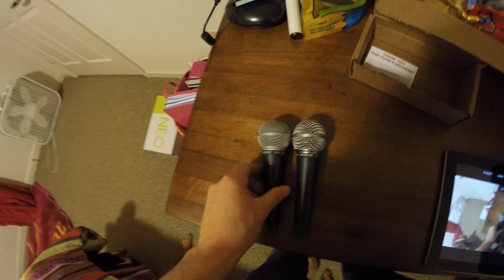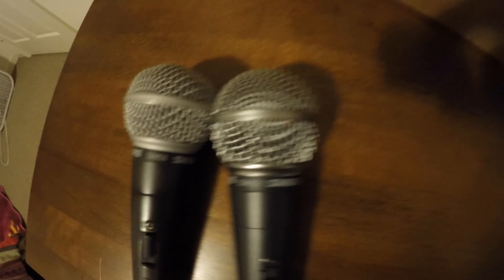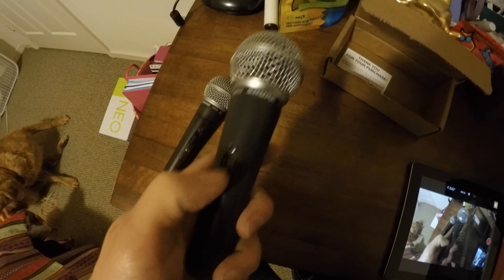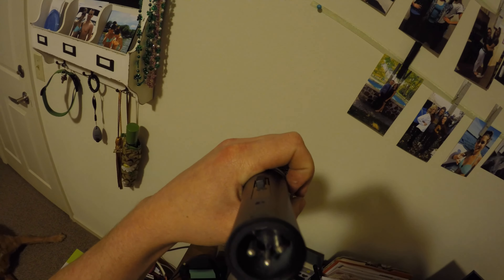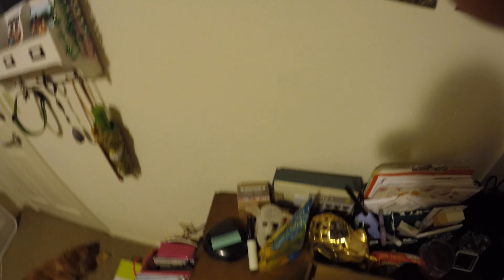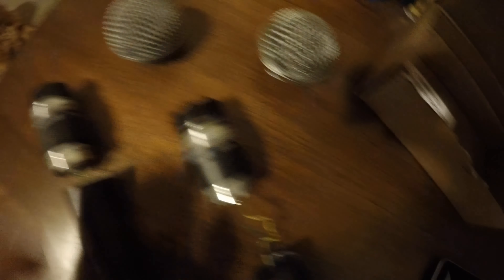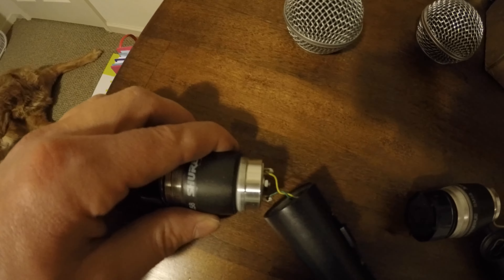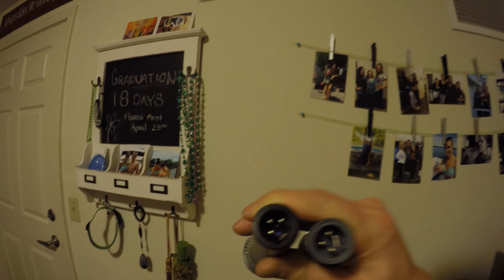Legit vs Fake: How so spot FAKE/KNOCK OFF Shure SM58 Microphones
I was sold a fake Shure SM 58s on eBay.

In this video I highlight some of the differences I found between the legitimate mic and the fake one!